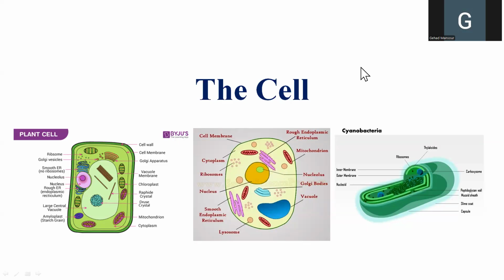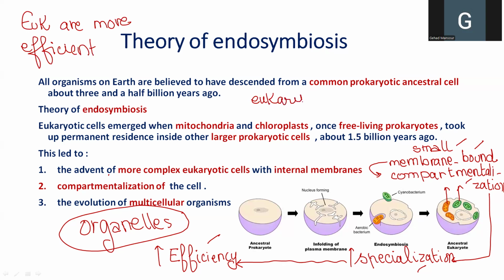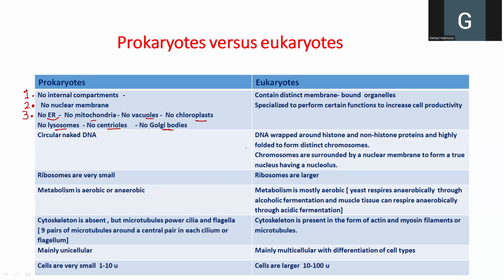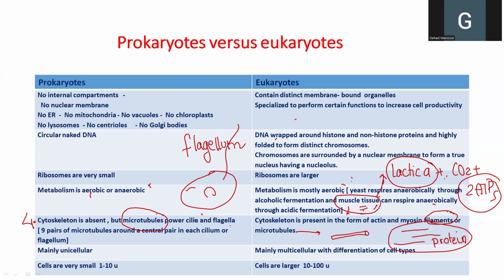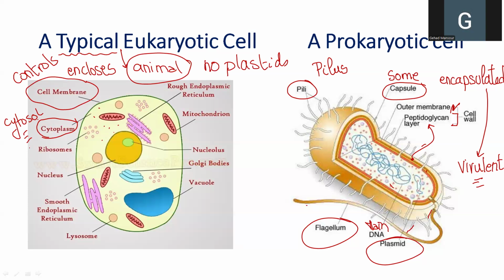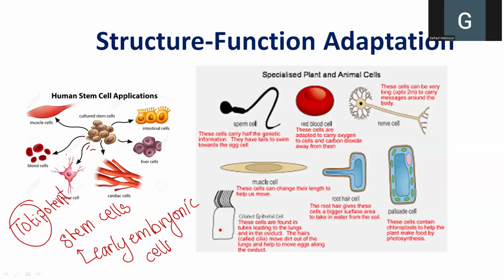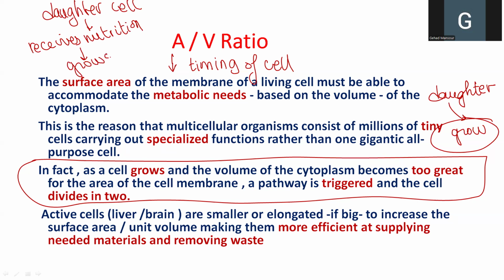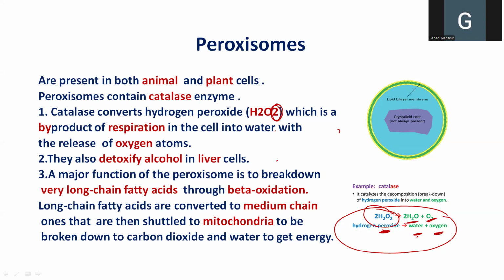Endosymbiosis - Prokaryotes-Eukaryotes -Cell differentiation- Area/Volume Ratio - Nucleus 2025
The video also includes examples of  non-membranous , single-membraned and and double-membraned organelles  as well as examples of structure-function adaptation